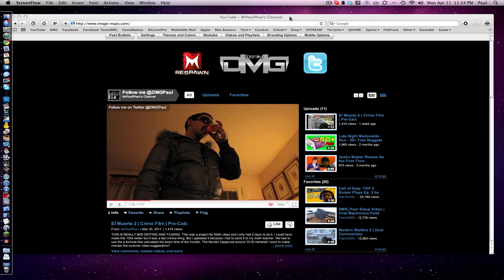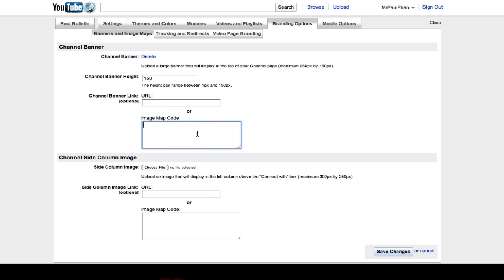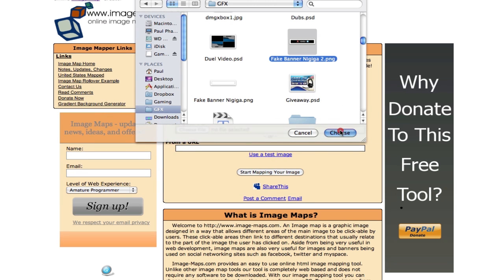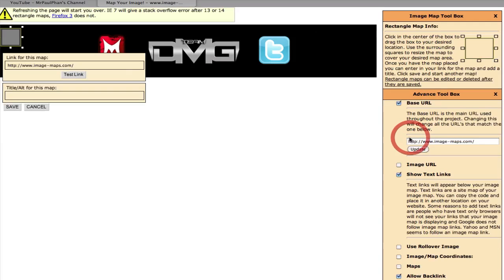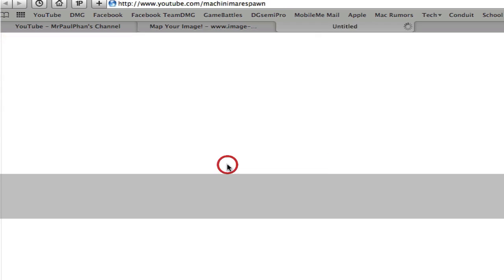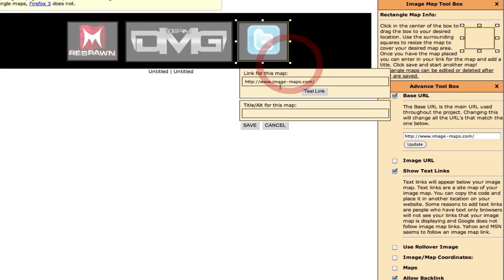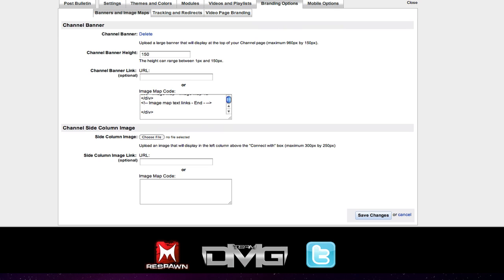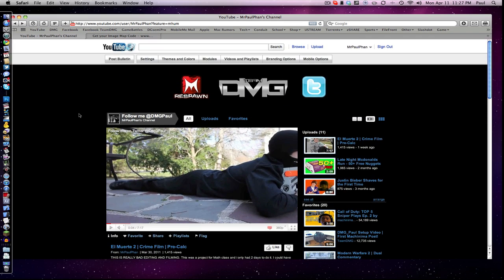Youtube Partner Banner Image Map Code | Tutorial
Showing Youtube Partners how to Code there banner.